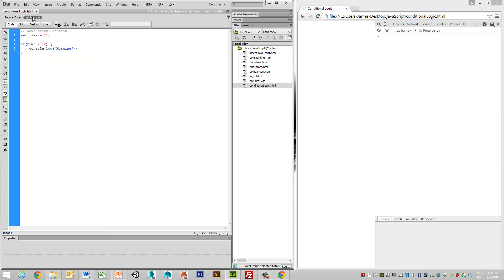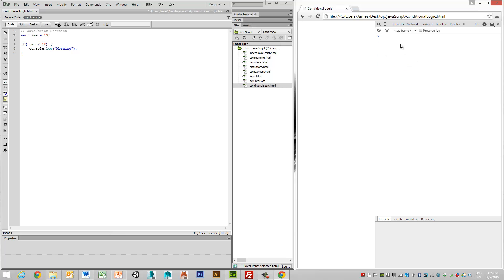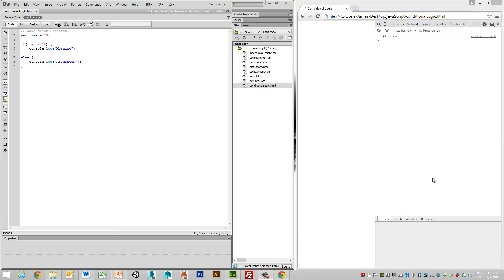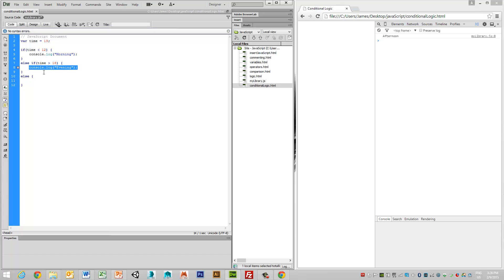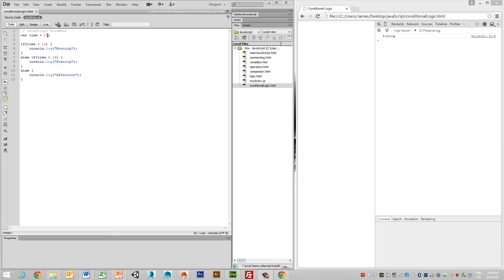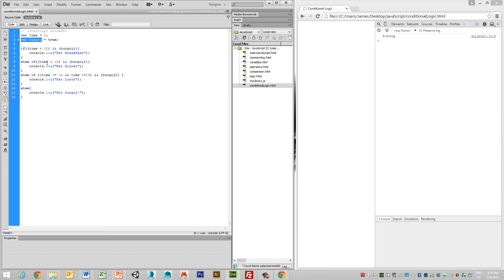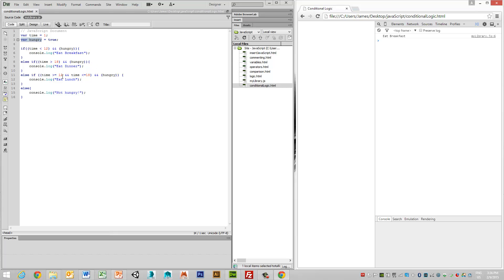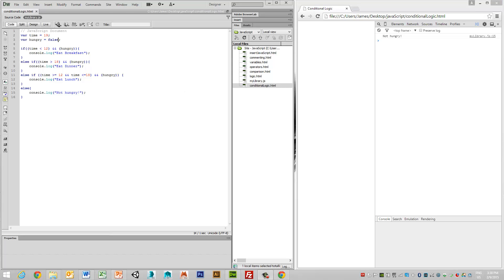Using Conditional IF THEN ELSE logic Statement in JavaScript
In this video we explore the use of Conditional IF..THEN...ELSE logic applied to JavaScript to modify which statement of our code is executed.